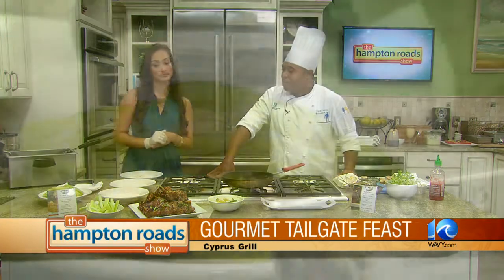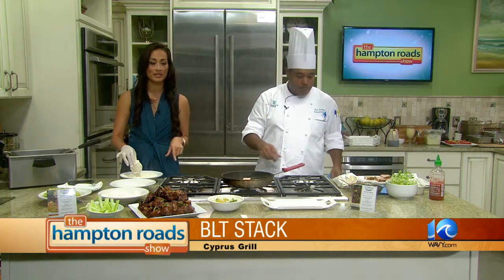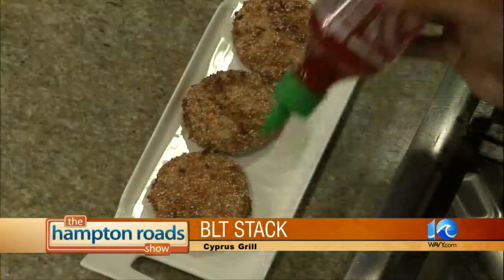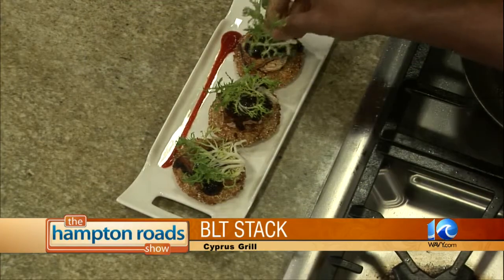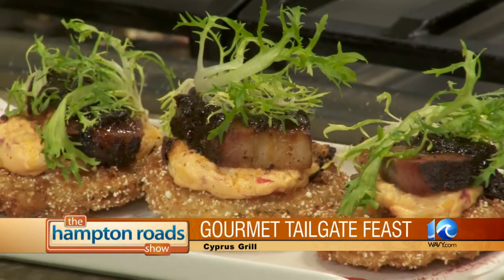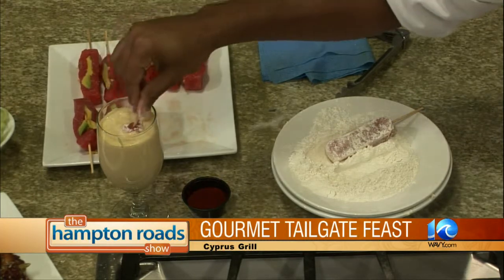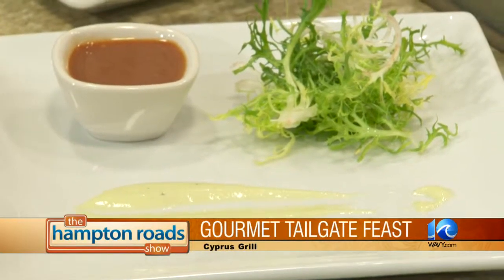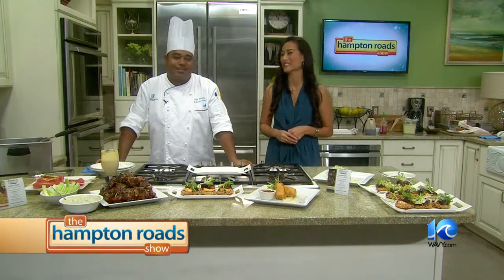Tailgating treats by Cyprus Grill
In honor of college football weekend, Chef Kyle Fowlkes from Cyprus Grill at Embassy Suites Hampton Roads is making some tasty tailgating goodies with a gourmet twist: BLT Stack and Yellowfin Tuna Corn Dogs.